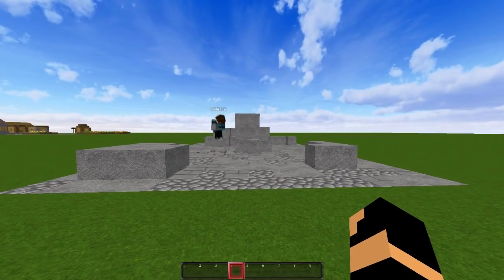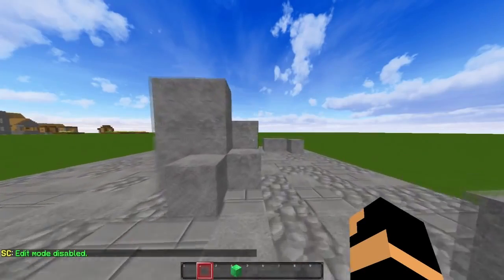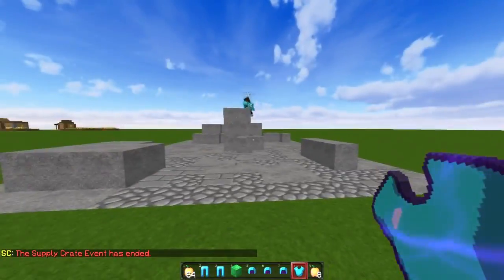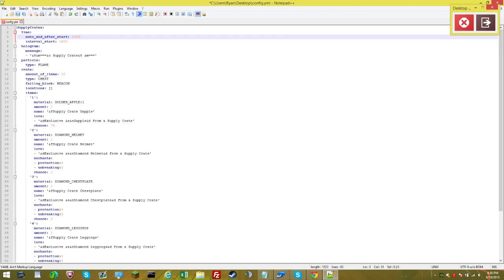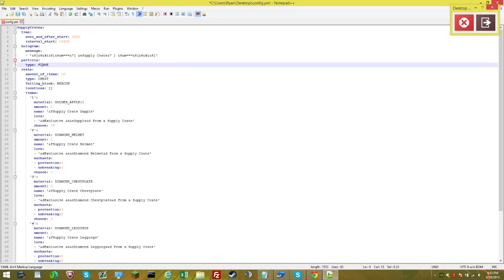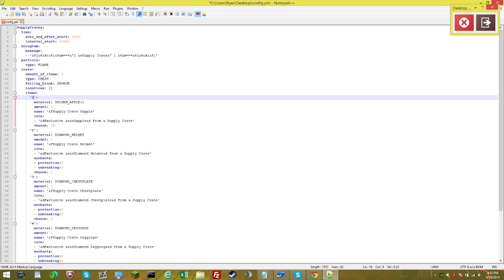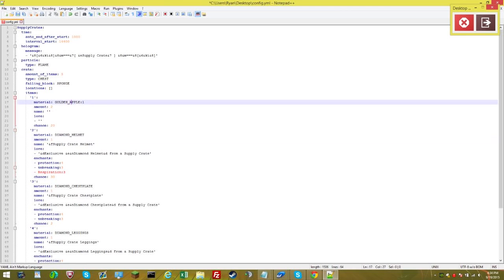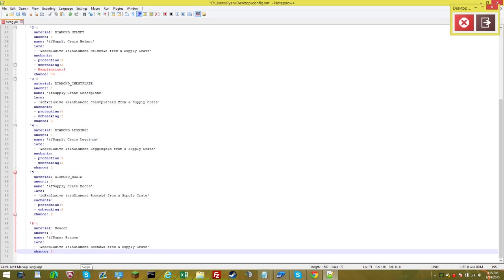Supply Crates / Envoy Plugin Showcase + Configuration Download in Desc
Download Plugin: NOTE: This is a remake of Cosmic PvPs Envoys, this is not the .

Hey guys, sorry for the afk from Youtube, I was on vacation! Today I am back to show you guys a plugin that I find amazing! I hope you guys go and check this .